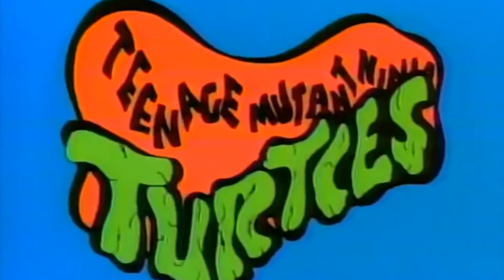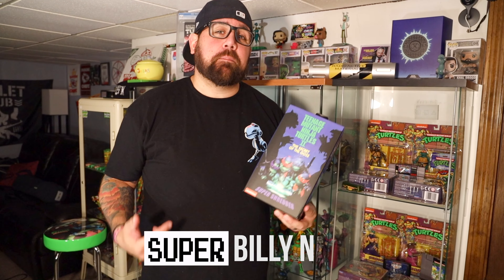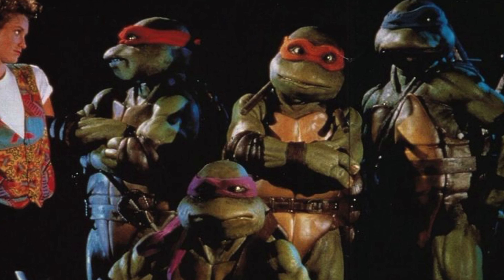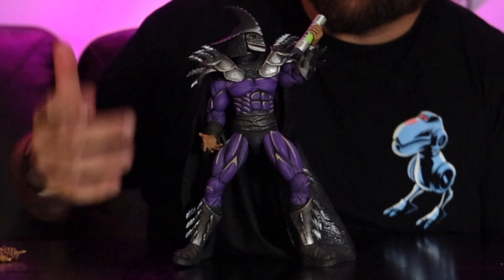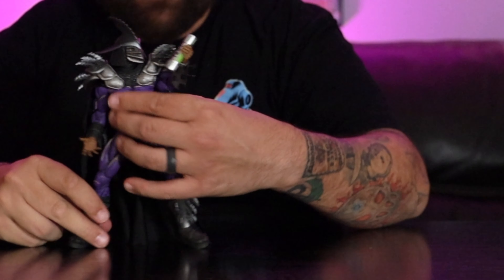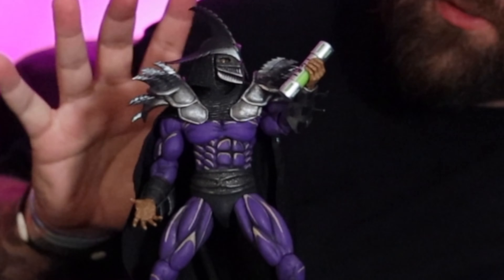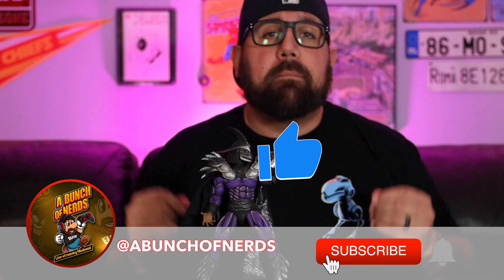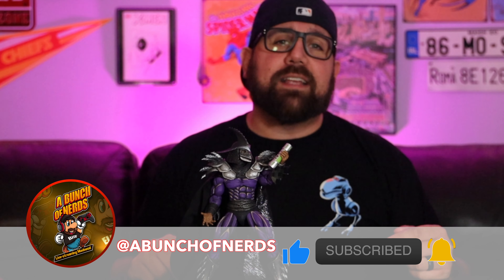Unboxd: Ep.1- Super Shredder (NECA)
Welcome to Unboxd. A new series that focuses on unboxing all sorts of collectibles bought and or sent to our office. Our founder, Billy is a Toy and Comic collector, so when we found out he was able to get his hands on the new Super Shredder Figure from NECA, we demanded that he unbox it.

A Bunch of Nerds is powered by:

Host: Billy N
Camera: Chris S
Edits: Styves E
Ooze: Jared L
Lights: Nate L

About The A Bunch of Nerds:

Welcome to the official YouTube channel of Boston based Nerd Culture  crew A Bunch of Nerds!

Founded in 2018 by Billy Nichols and Chris Small,  A Bunch of Nerds is a collective of creators, and pop culture fans who want to share their love for pop culture with you!

A Bunch of Nerds Proudly Uses:

-ElGato Game Capture Devices
-Razer Web Cams Web Cameras
-Blue Microphones
-Astro Gaming Headsets
-Techni Sport Chairs

And code Billy10 at MiracleFruitOil.com to save $10 dollars on purchased products!

All content provided and produced is meant for a mature audience. NSFW